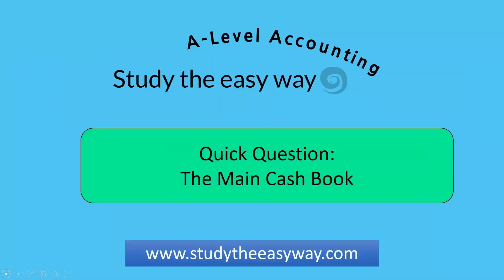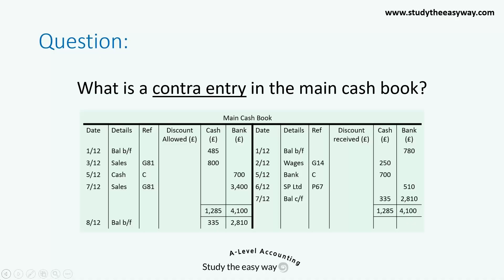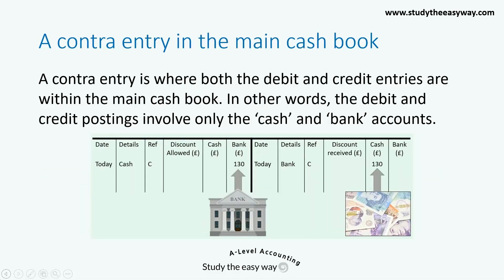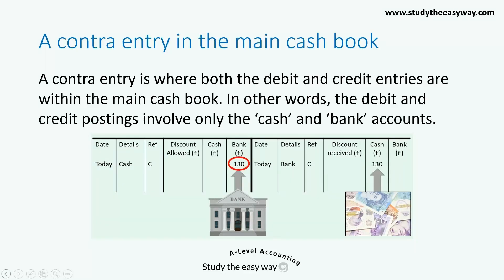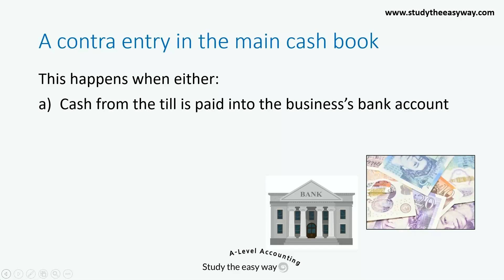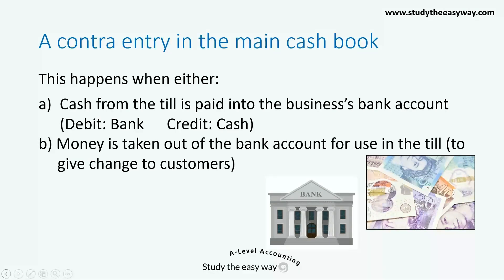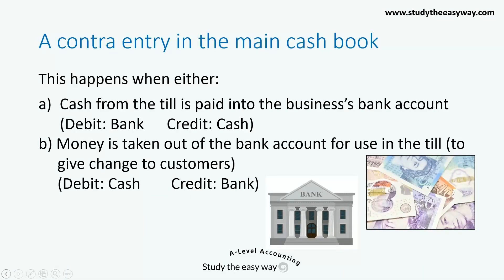A Level Accounting question: The Main Cash Book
Do you know what a contra entry in the Cash Book is? Check your knowledge with this quick question...

We can help and support you as you study A Level Accounting...
Access FREE study resources and unlock our full course on our Subscribers have access to over 100 topic videos that cover the WHOLE of the AQA A-Level Accounting syllabus.